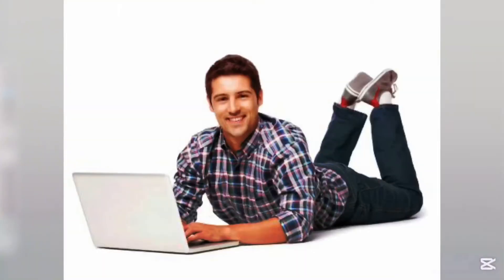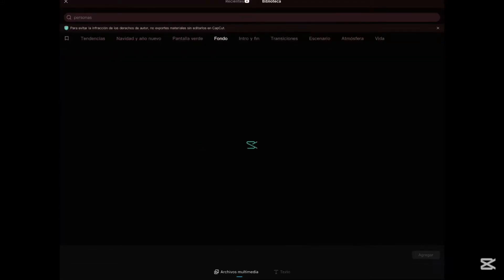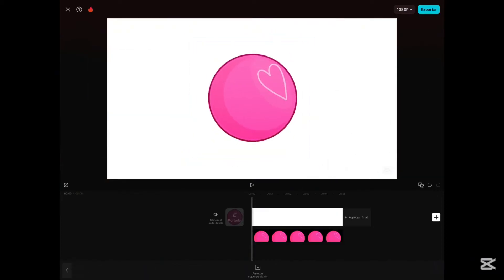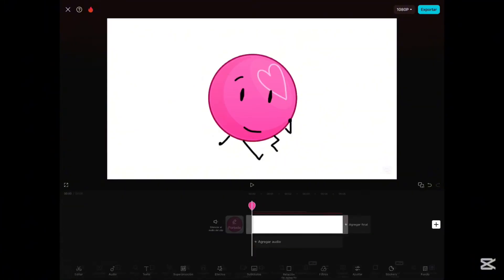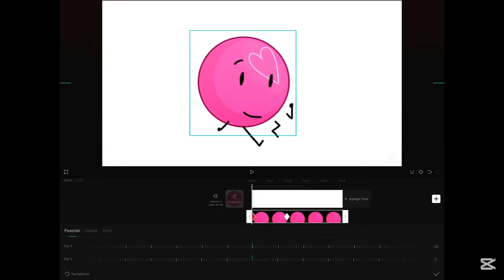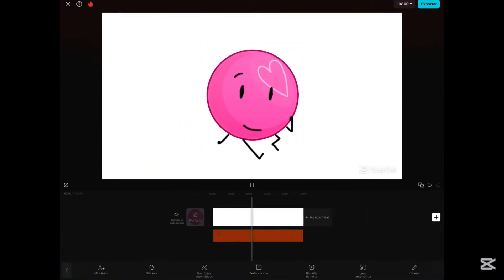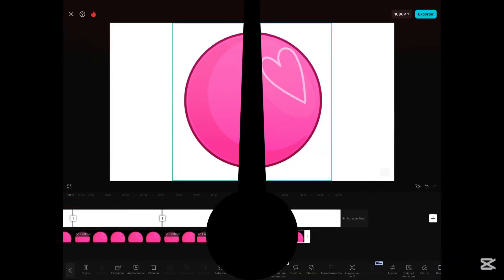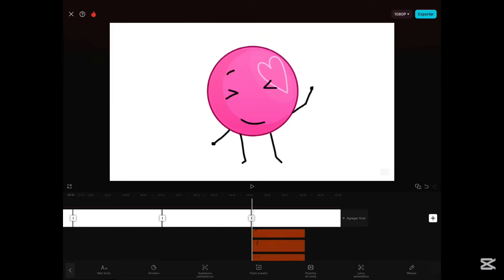How I animate on Capcut! (especially for objects shows)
In this video i'll be making a tutorial how I animate on Capcut, I'm still a newbie, if you have tips make sure to comment them to me!